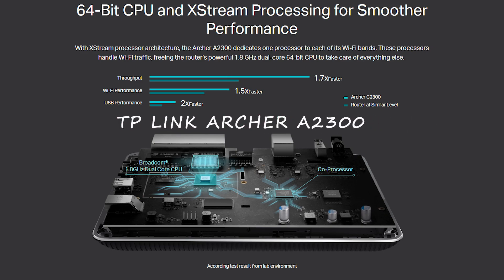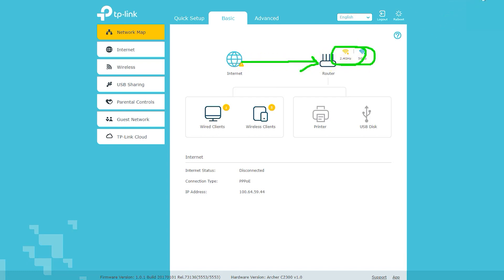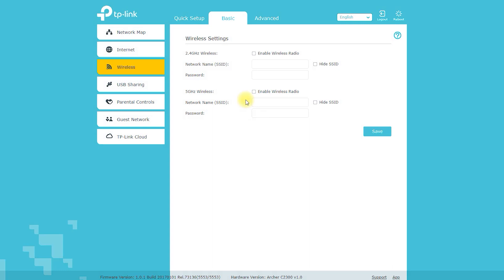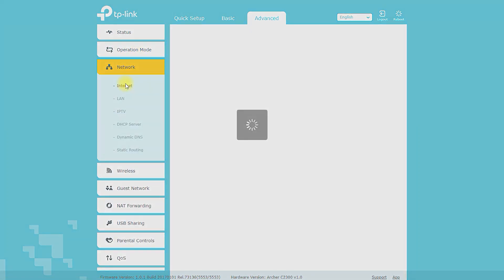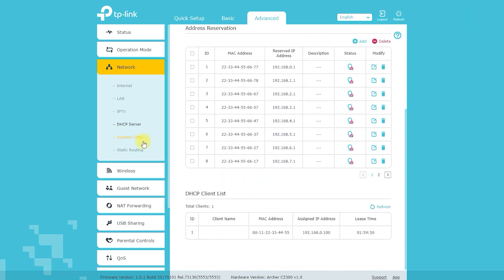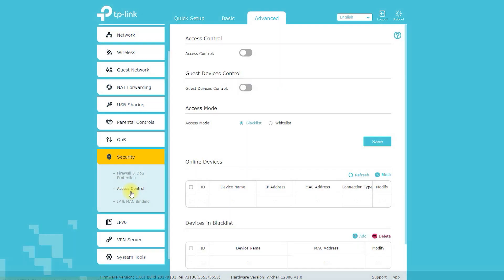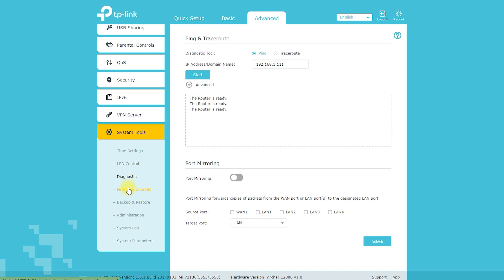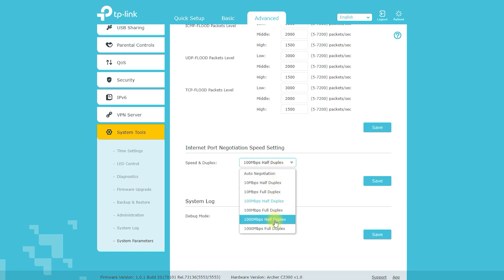TP-Link Archer A2300 Setup and Performance | The Best Budget Router for Gamers and Streamers AC2300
Are you tired of buffering, lag, and slow internet speeds? Look no further than the TP-Link Archer A2300! In this video, we'll review the features and performance of this amazing router, and show you how to set it up to maximize your home network.

First, we'll unbox the Archer A2300 and give you a closer look at its design and build quality. We'll then walk you through the setup process, which is a breeze thanks to the intuitive web interface and user-friendly mobile app.

Next, we'll dive into the features that make the Archer A2300 a top-performing router, including its powerful dual-core processor, 802.11ac Wave 2 technology, and advanced QoS capabilities. We'll also show you how to configure the router to prioritize gaming, streaming, or other high-bandwidth activities. Tp Link AC2300 Wireless Dual Band GigaByte Router Unboxing and Full Review

But that's not all: we'll also discuss the security features of the Archer A2300, including WPA/WPA2 encryption, VPN support, and parental controls. We'll show you how to set up a guest network and how to monitor and restrict access to specific devices. TP-Link Archer AXE300: AXE16000 Quad-Band 16 Streams Wi-Fi 6E Router

archer ax90
tp-link archer ax90
ax90
tp link ax90
tp link ax6600
ax6600
tp link archer ax90
tp link ax6000
tp-link ax6600
archer ax80
archer gx90
tp link
ax90 tp-link
tp link gaming router
tp link router setup
ax80
tp link ax6600 review
tp link vpn
tplink ax90
archer ax95
ax6600 tp link
ax6600 tri-band wifi 6 router
ax73 tp link
tp link archer
tp link ax1800
tp link ax72
tp link ax73
tp link axe95
tp link wifi 6
tp-link archer ax73
tp-link ax6000
wifi 6 router
archer ax6000
ax6000
ax6000 tp-link
axe75 review
axe7800
gaming router
how to configure tp link router
how to setup a wifi router
router
router security
tp link ax23
tp link ax6000 review
tp link gx90
tp link vpn router setup
tp link wifi
tp link wifi 6 router
tp-link
tp-link archer ax23
tp-link archer ax23 ax1800
tp-link archer gx90
tp-link ax5400
tp-link ax73
tplink ax73
tplink vpn
unifi vpn
wifi 6e speed test
wifi6